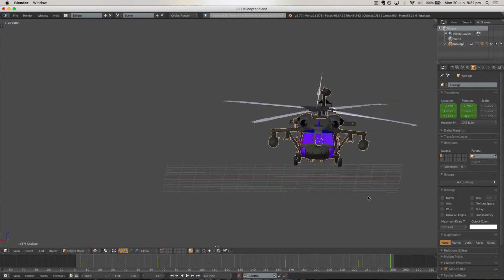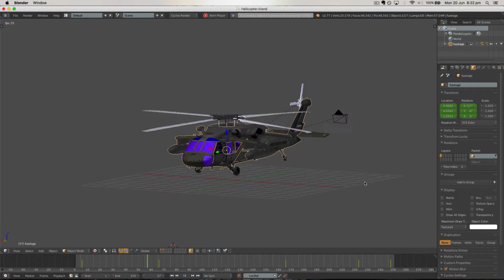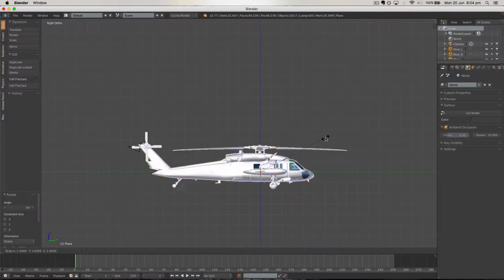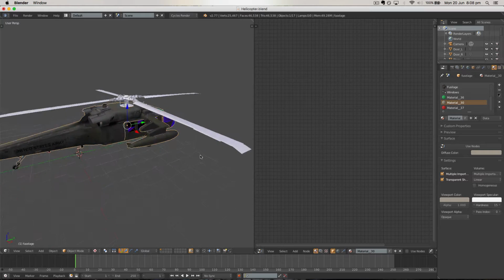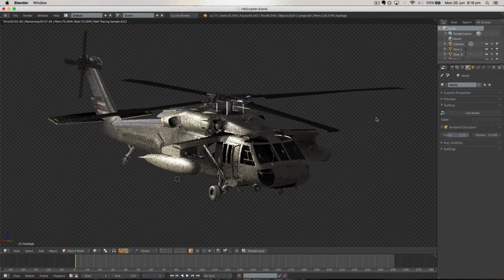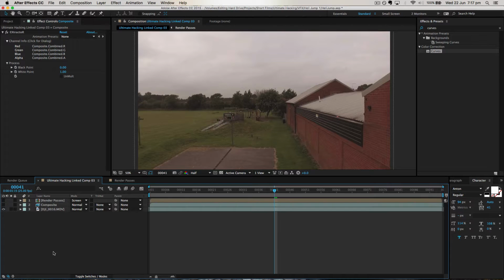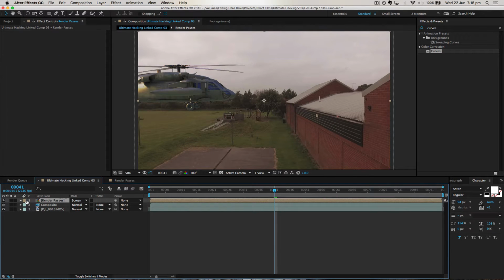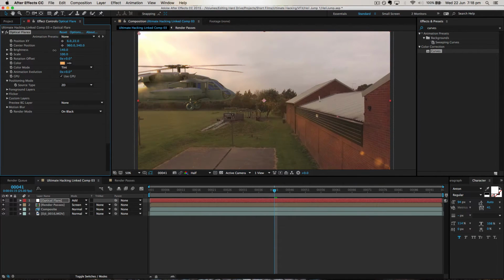MAKING OF - Ultimate Hacking